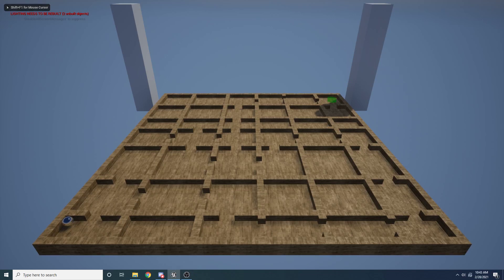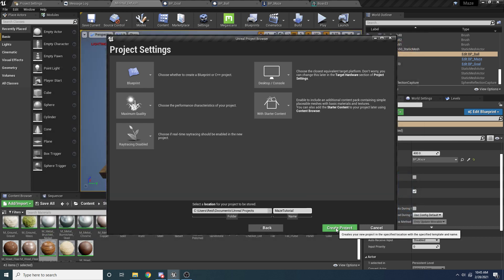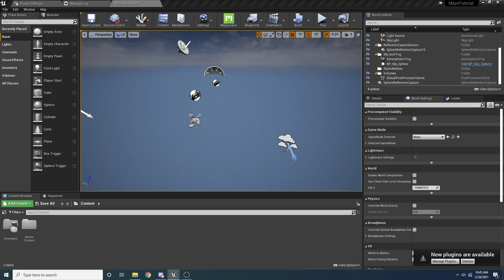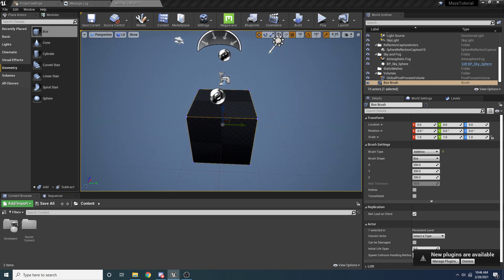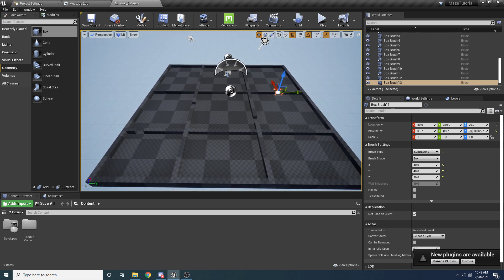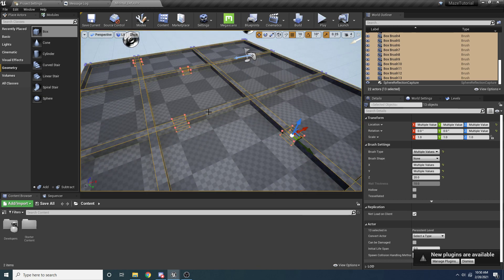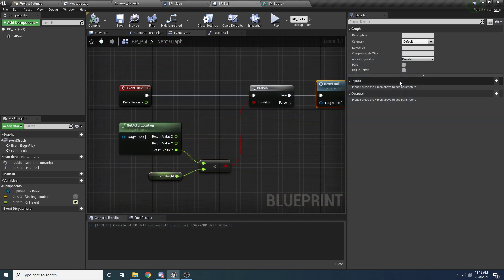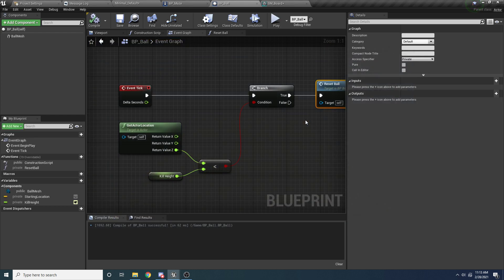Unreal Engine - Marble Maze Tutorial (1/2)